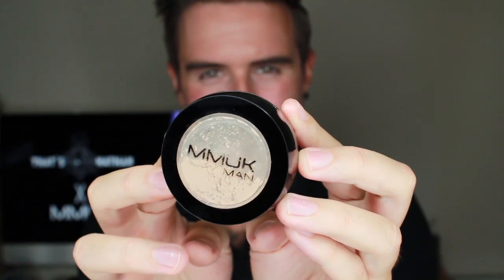MMUK MAN Translucent Loose Powder Tutorial